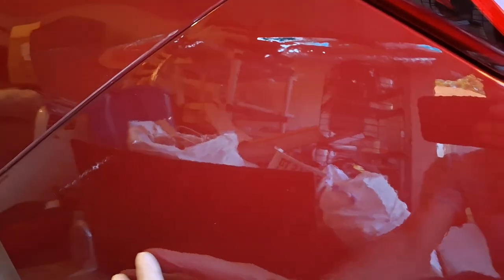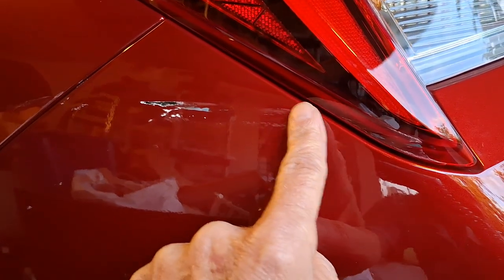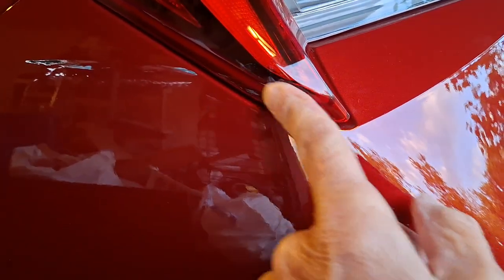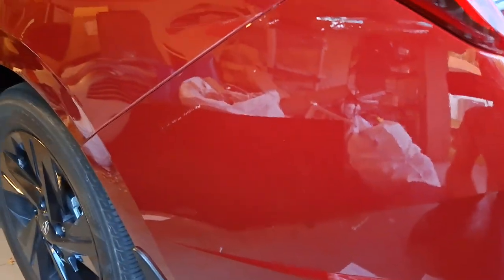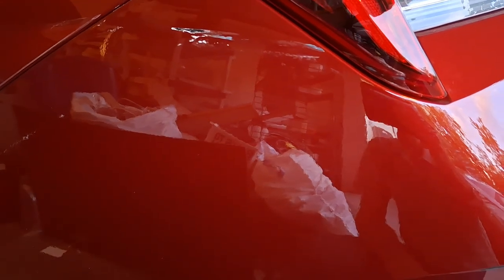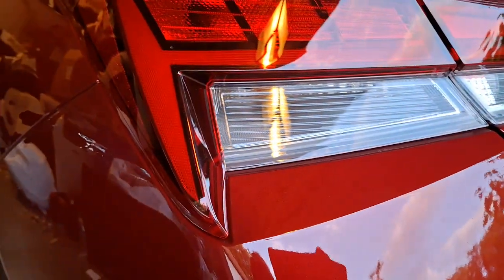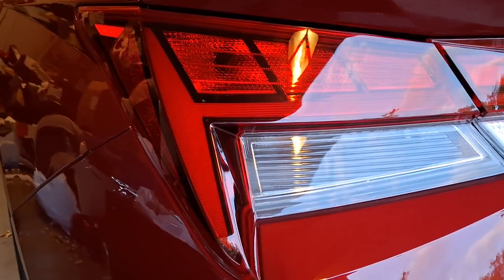2023 Elantra. Minor Bump, BIG Estimate!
Minor bump in a parking lot, THIS MUCH and time to repair?? Will have a follow up with final repairs coming soon!